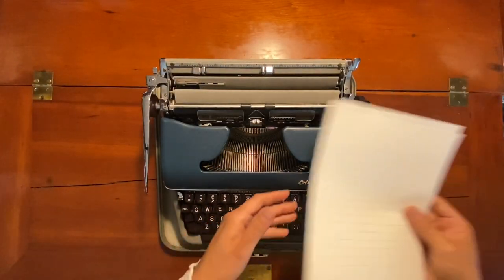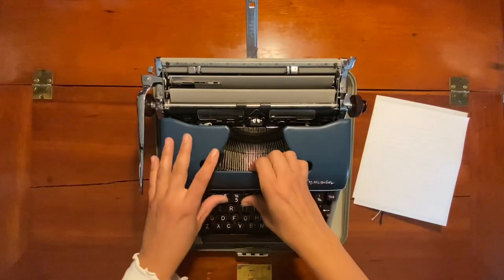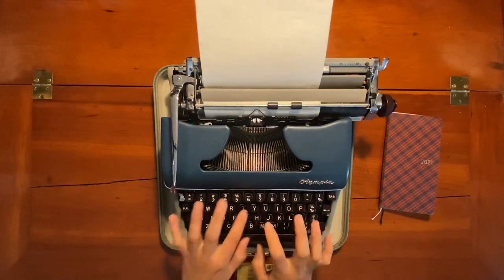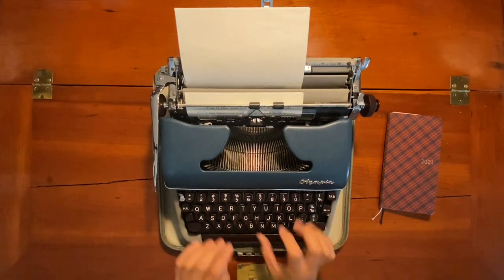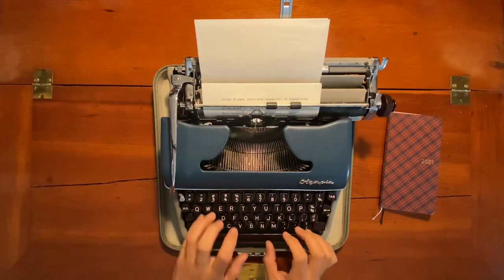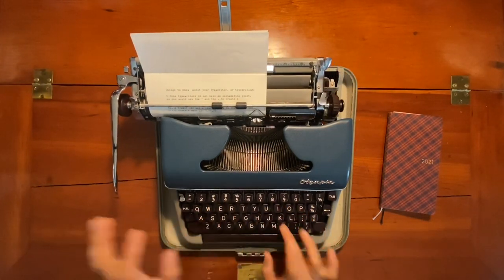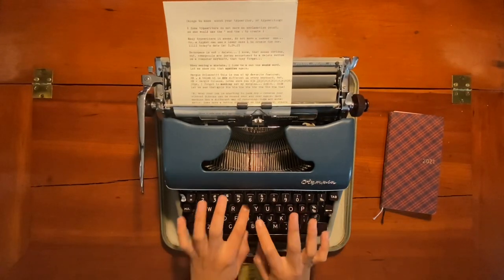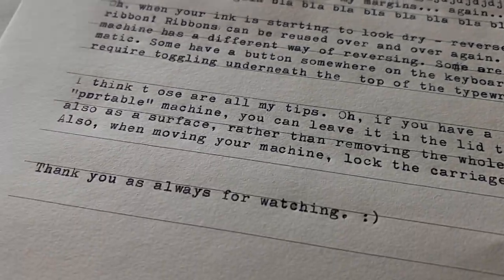Tips for the Typewriter